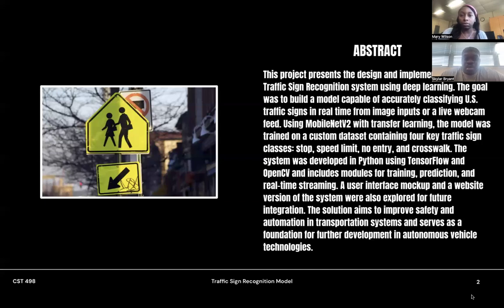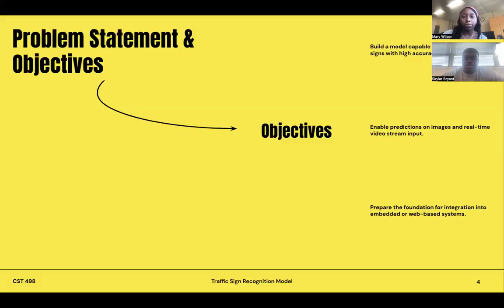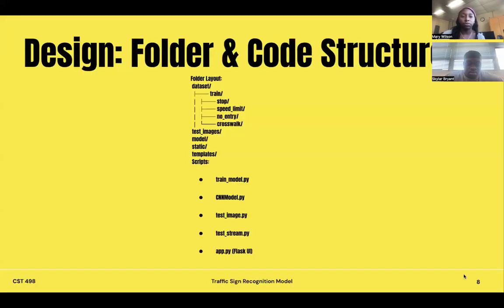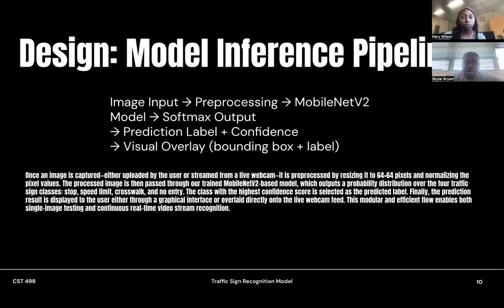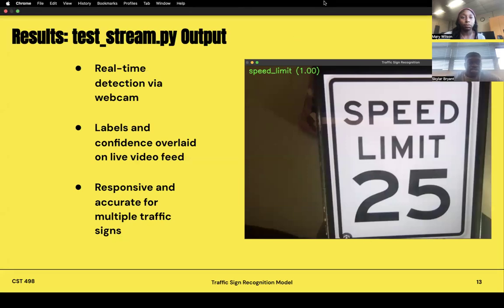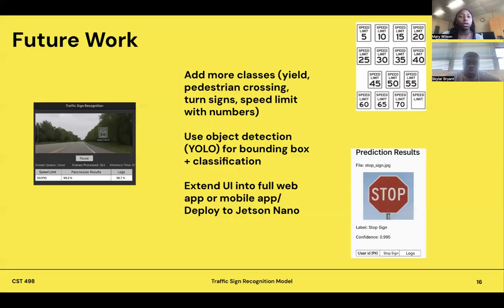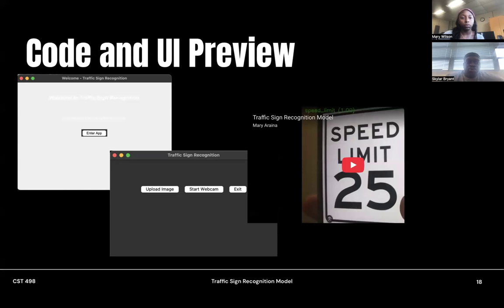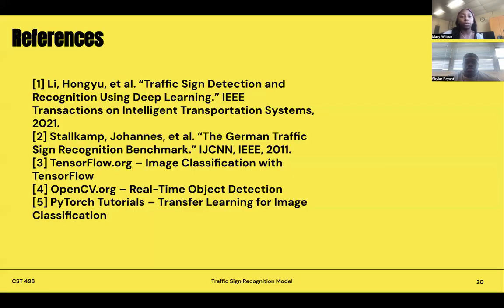Final Presentation - Group 2